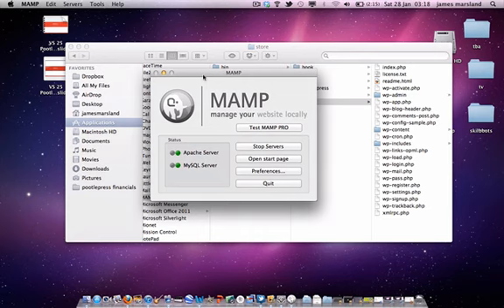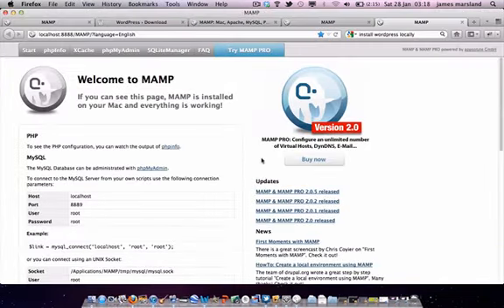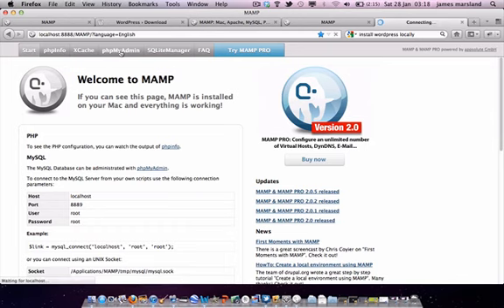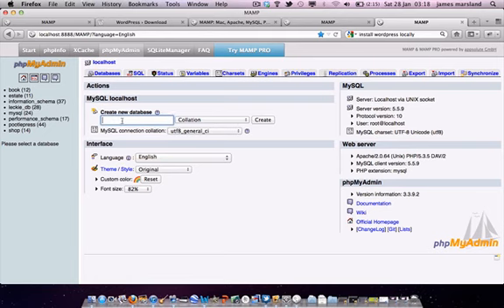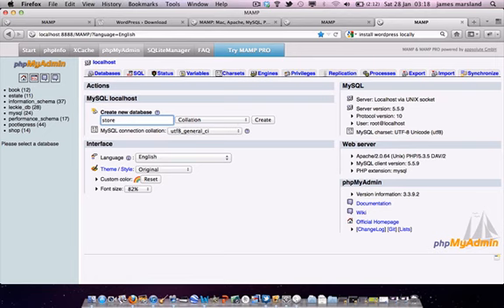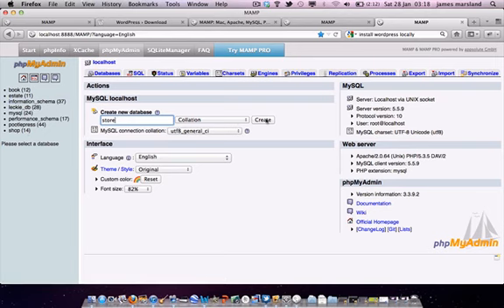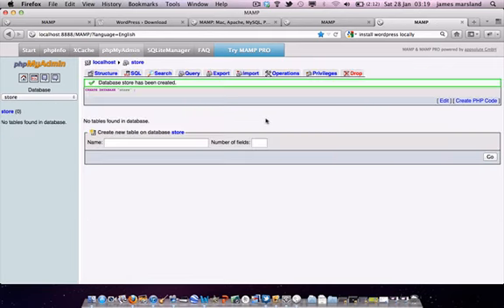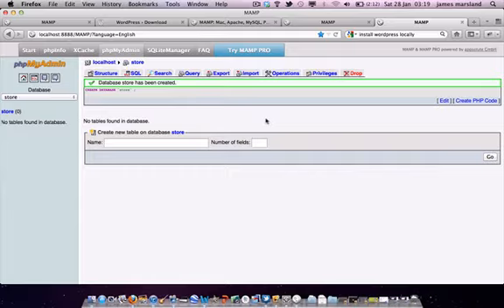How to install WordPress on a mac (4)